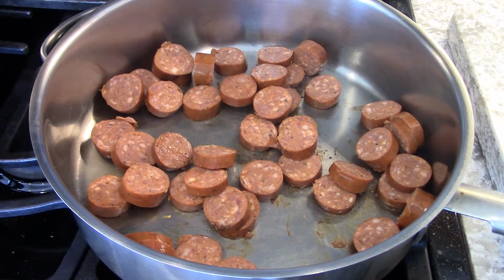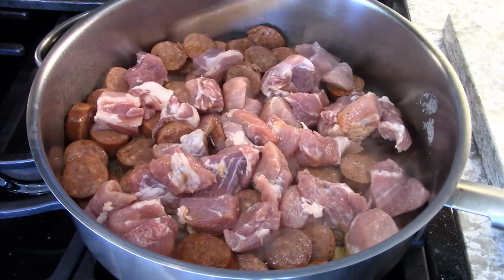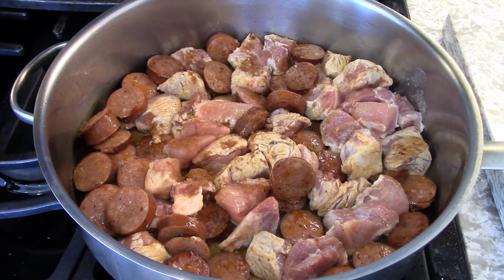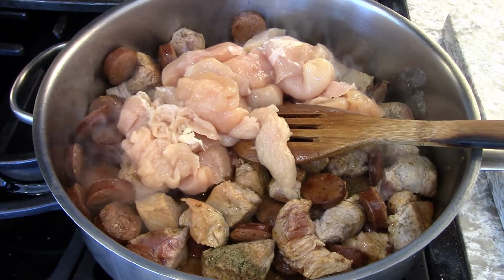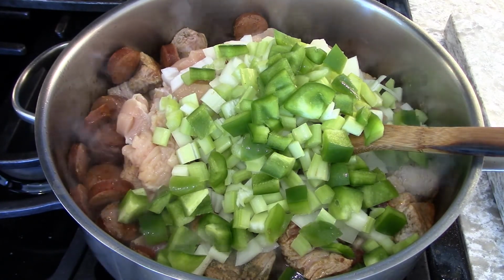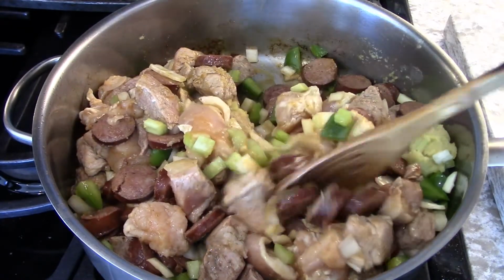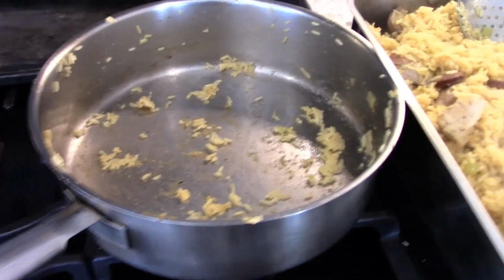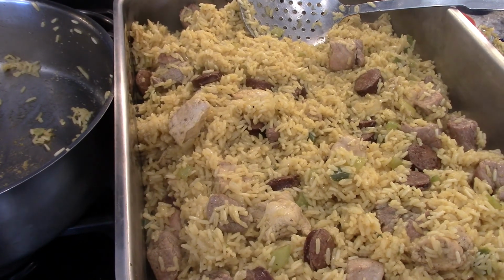Country pork Ribs With Chicken and Sausage Jambalaya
cost me $14.50, 6 to 8 portion

1 lb. ea. boneless breast of chicken,
cajun smoked sausage,
country style pork ribs meat only,
4 oz. celery,
6 oz. onion,
4 oz. green pepper,
1/4 to 1/2 tsp. cayenne pepper,
2 tsp. thyme leaves,
2 T. chopped garlic ( fresh ),
3 cups or 21 oz. rice,
4 c. stock,
1 to 2 tsp. salt,
20 drops yellow food color.

my cost---$17.96

Go to my website to view over 980 free video recipes with no guess work with amounts used and lots of cooking tips. "chefrobertkhoury.com"